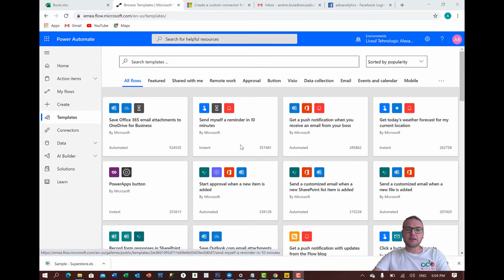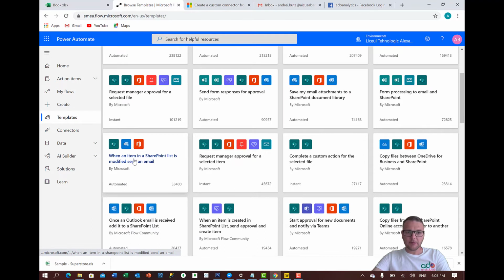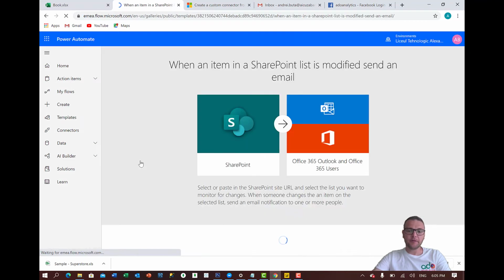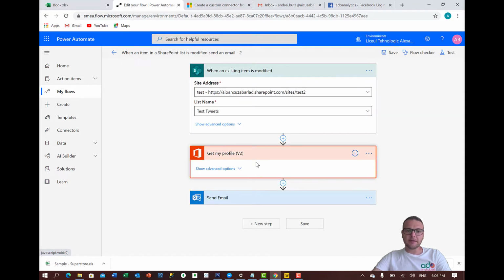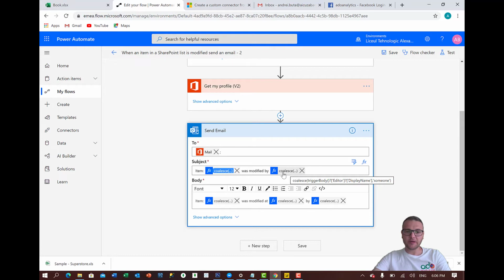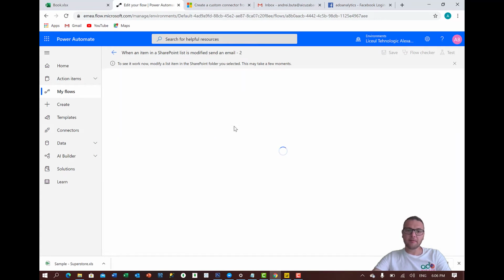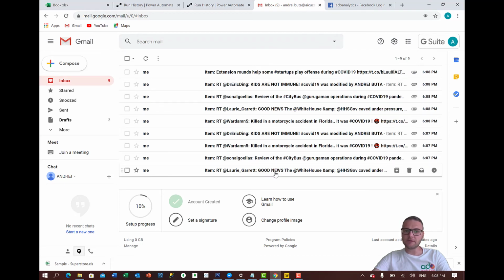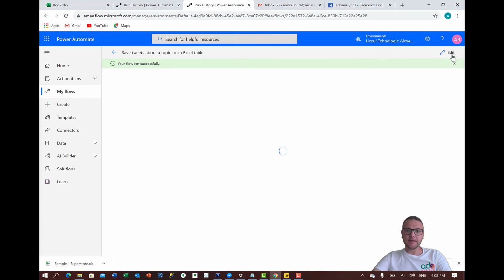Power Automate - Get email notification when a row is added or modified in Sharepoint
In this tutorial we automate the process of receiving emails notification each time when a new row is added or modified in Sharepoint.